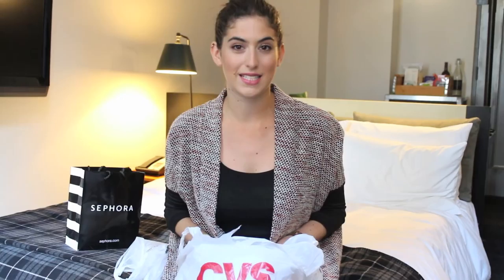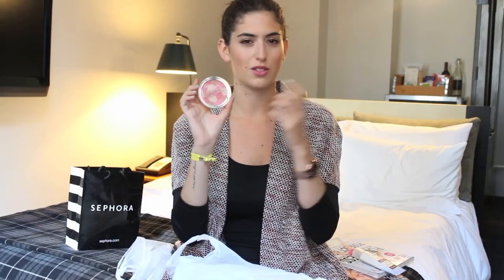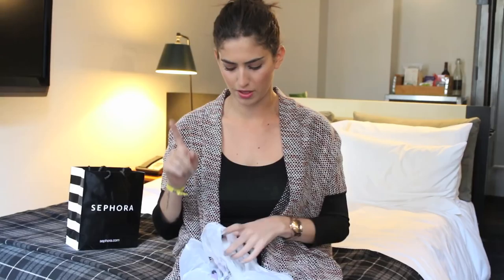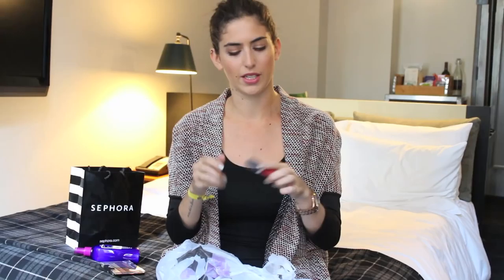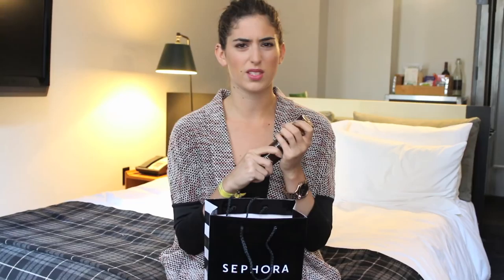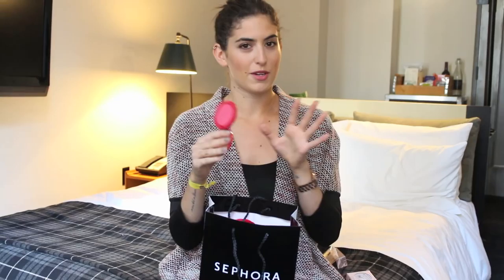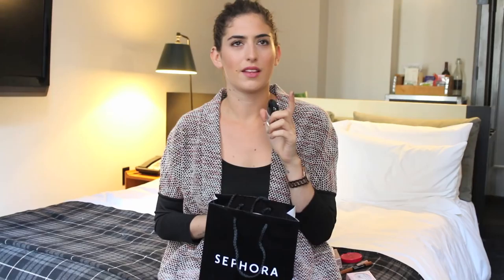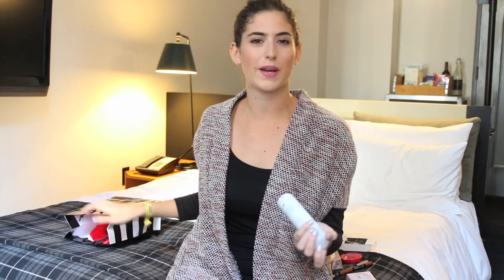American Drugstore & Sephora Haul // Lily Pebbles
Products Mentioned:
Allure Magazine
The Beauty Authority New Beauty Magazine
Neutrogena Sheer Dry Touch Sunscreen SPF55
Milani 03 Beauty's Touch Illuminating Face powder
Maybelline 'Oh Orange' Baby Lips
L'Oreal Infallible 'Amber Rush' eyeshadow
It's a 10 Miracle Leave-In product
Wet 'n' Wild Comfort Zone eyeshadow Palette
Almay 'Apple a Day' liquid lip balm
Alterna Bamboo Anti-Breakage Thermal Protectant Spray
Josie Maran 100% Pure Argan Oil light
Josie Maran Bare Naked Nail Wipes
Tarte Amazonian Clay Blush in 'Natural Beauty'
Make Up For Ever Aqua Shadow 22E
Make Up For Ever Aqua Liner 23L
Marc Jacobs nail polish 'Delphine'
Make Up For Ever Full Cover concealer in 6 (5 suited me better)

What I'm Wearing:
River Island cardigan

My Makeup:
MAC Syrup lipstick

Lily Pebbles
C/O Gleam Digital
12 Dryden Street
London
WC2E 9NA